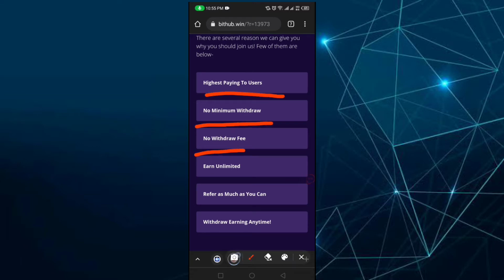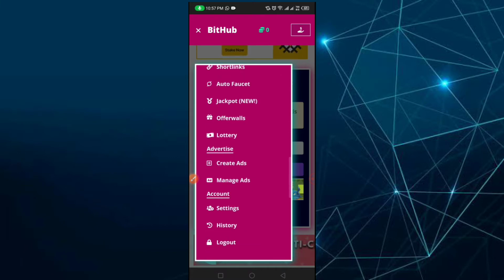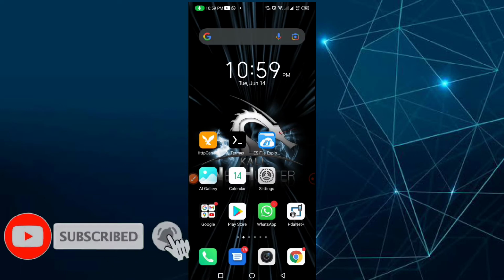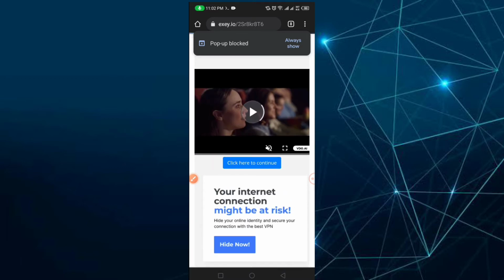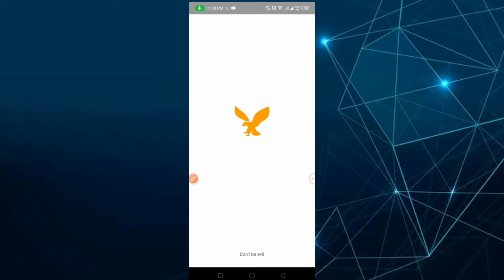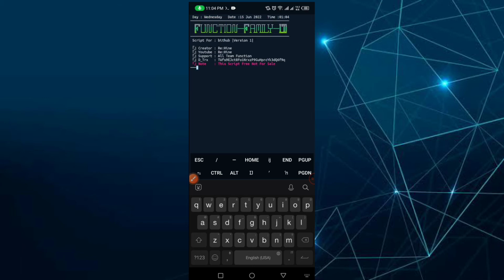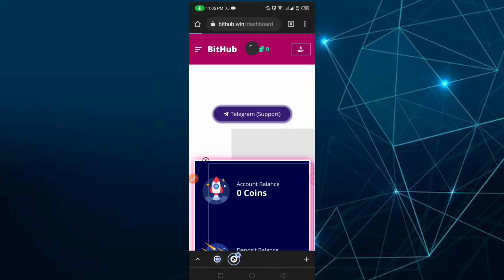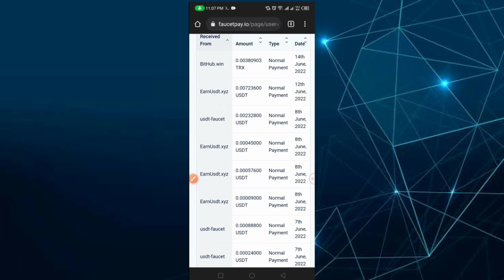Earn free bitcoin via ternux | Earn money online | Earn money Payment proof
Note: All Link provide for user requirements.

earn money online with payment proof

SFK Tech channel is not own any listed program. The Information provided here is for your own use and doesn’t that guarantee success not mean advice to invest. SFK Tech is not responsible for your financial gain or loss. When you invest, you should understand you are taking a high risk. We do not recommend you spend what you cannot afford to lose.